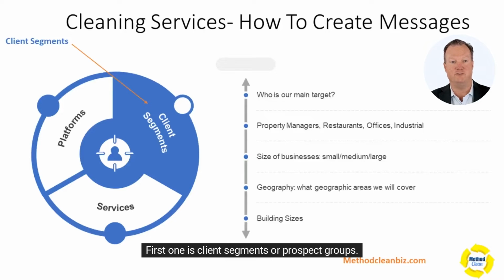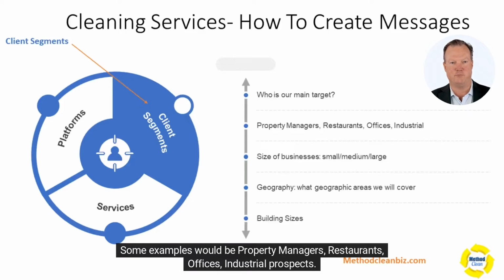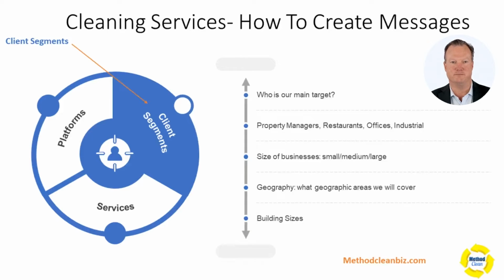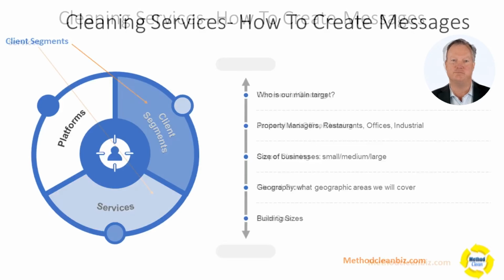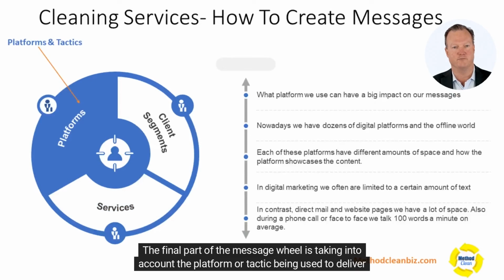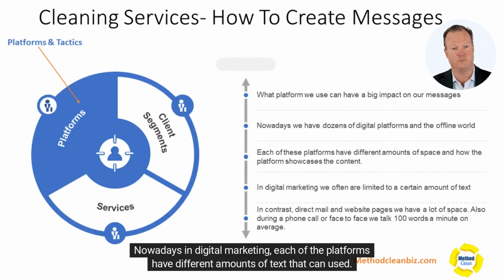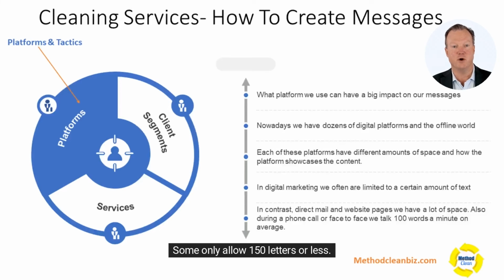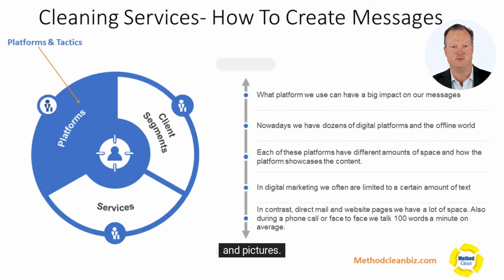How Cleaning Services Can Create Messages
How Cleaning Services Can Create Messages for marketing and advertising. This simple concept can be applied to digital advertising, telemarketing, SEO, direct mail and any other way a commercial cleaning or janitorial service communicates with clients.

Today we are going to talk about how cleaning services can create messages.

There is four parts to creating a marketing or advertising message.

The first part is the main company message, here we communicate our core value and repeat it over and over again in every ad, email and conversation.

Simple way to think of it is like a wheel. Main company message is in the center and then we can rotate the three sub messages.

The three sub messages are split into services, platforms and client segments